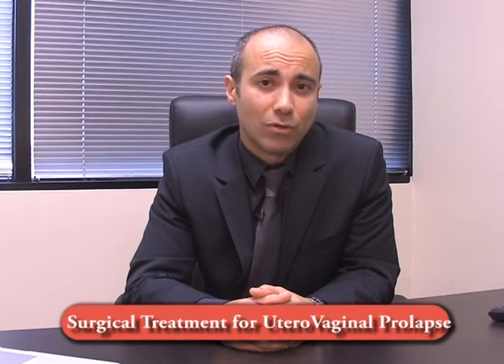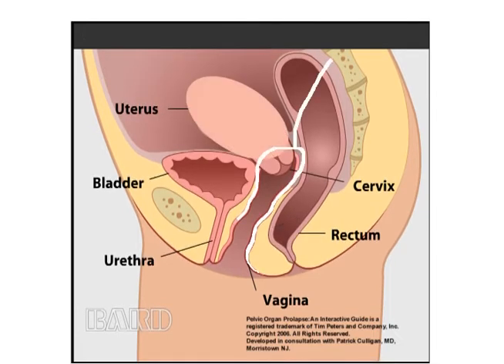Surgical Treatment for Utero Vaginal Prolapse